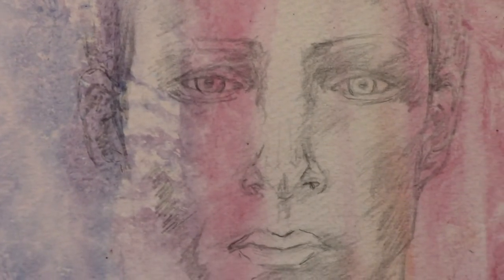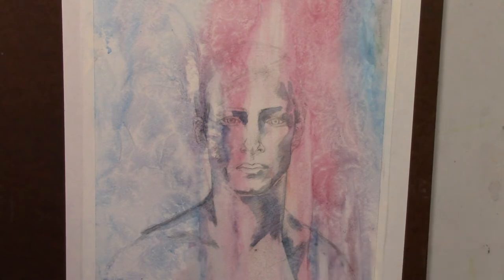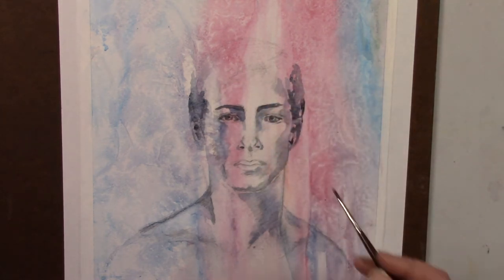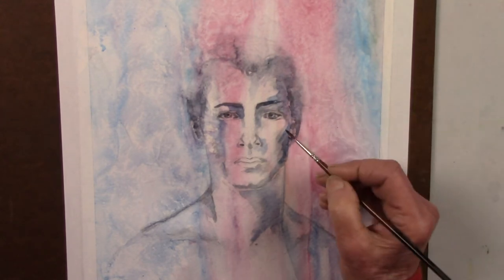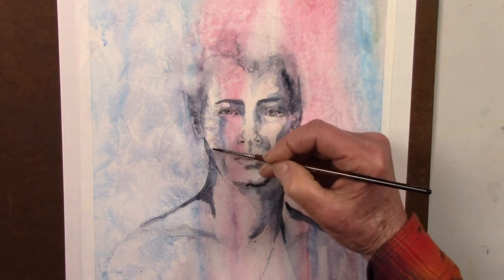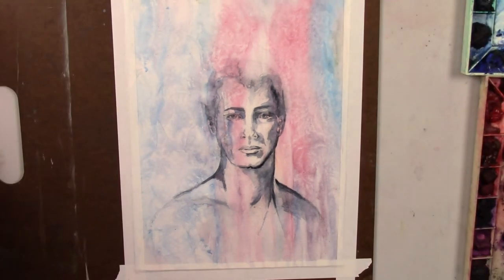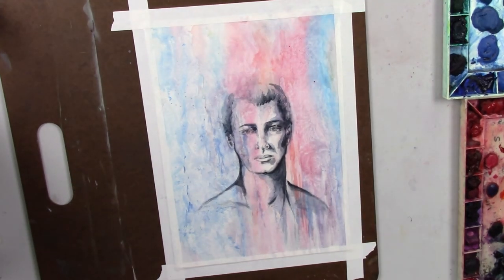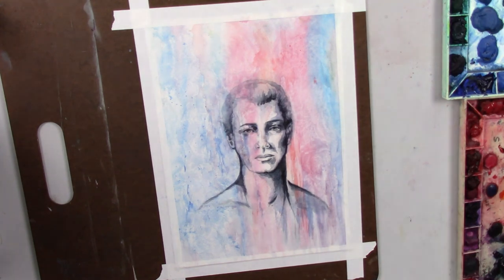Watercolor Tutorial - Portrait of a Man behind the veil of illusion.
Using a base coat of ice crystal formations created during winter freezing temperatures, the man was painted in nuetrals.